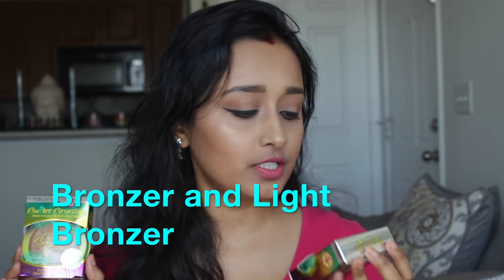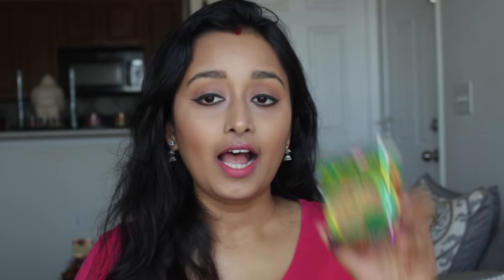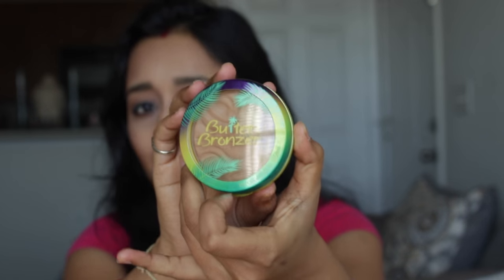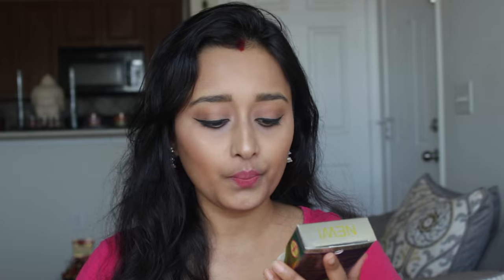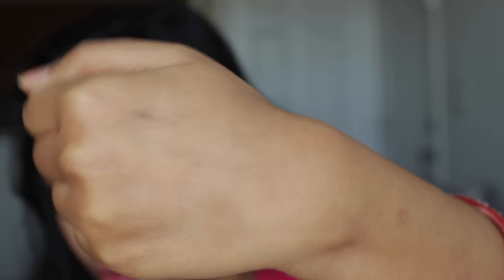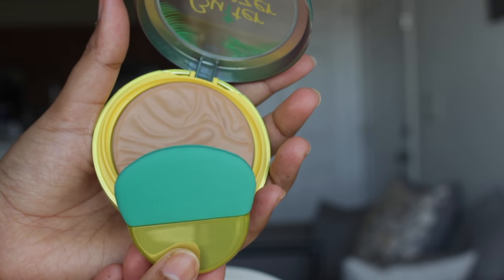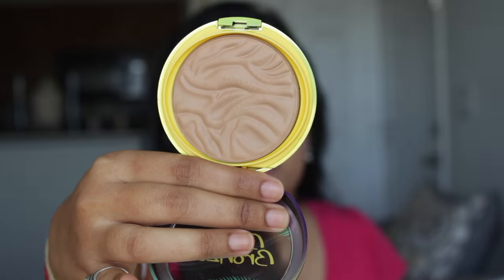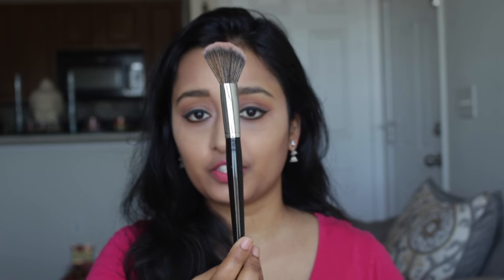NEW PHYSICIANS FORMULA BUTTER BRONZER (REVIEW + DEMO)!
Hey Everyone!
Today I am showing you all the NEW PHYSICIANS FORMULA BUTTER BRONZER REVIEW + DEMO

♡ PRODUCTS USED & LINK TO FIND THESE PRODUCTS♡

Physicians Formula Murumuru Butter Bronzer:

Thanks for stopping by my channel! I love makeup, hair and everything beauty. I do makeup tutorials, hair tutorials, reviews on makeup products, fashion and more.